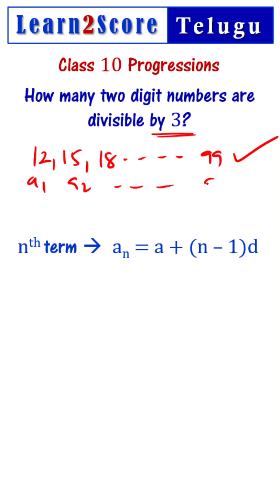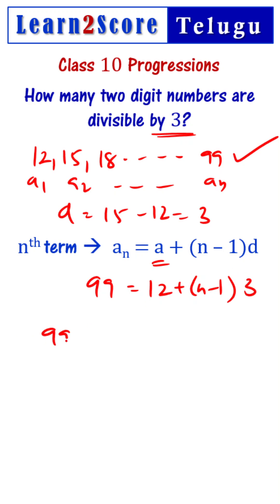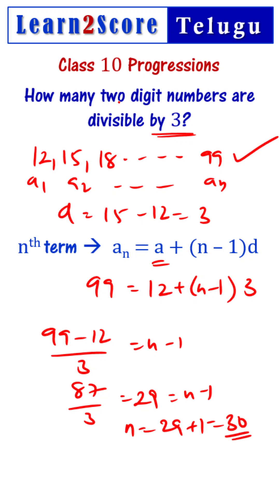How Many Two Digit Numbers are Divisible by 3 Class 10 Progressions AP TS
Class 10 maths progressions chapter AP TS.
How Many Two Digit Numbers are Divisible by 3 Class 10 Progressions AP TS.  How to find number of two digit numbers divisible by 3? How many three digit numbers divisible by 3? Formula for nth term of arithmetic progression? How to find nth term of arithmetic progression?

Problems based on arithmetic progressions are explained in telugu. Class 10 maths chapter 6 progressions important problems explained in Telugu. TS Class 10 progressions chapter Important Questions in Telugu. AP Class 10 maths chapter 6 progressions important questions and solutions explained in telugu

In this video, we're going to learn about the concept of class 10 maths chapter 6 arithmetic progressions and geometric progressions in Telugu. Class 10 mathematics important topics from chapter 6 are explained in Telugu

If you're looking to brush up on your math skills, then this video is for you! In this short lesson, we'll be learning the problems based on pair of linear equations in two variables chapter in Telugu. The concept is explained in a simple and easy way.